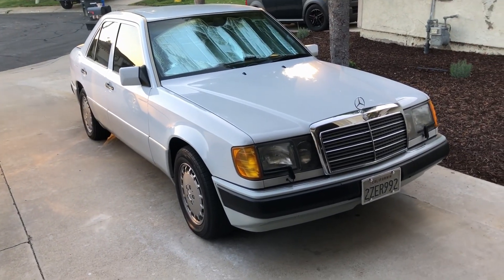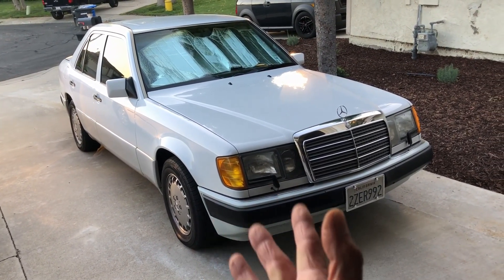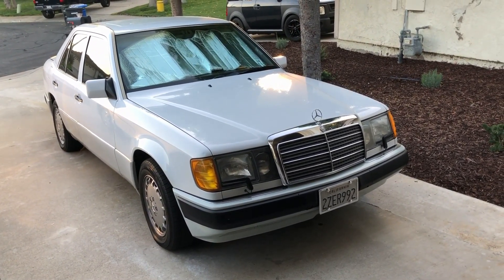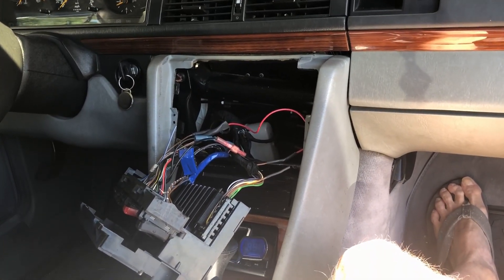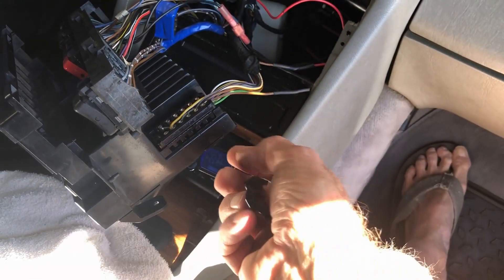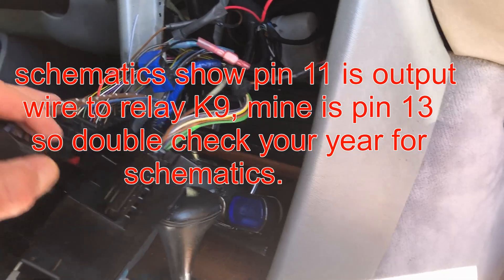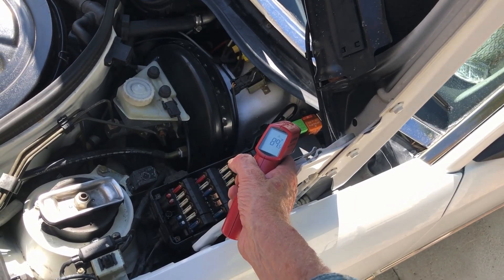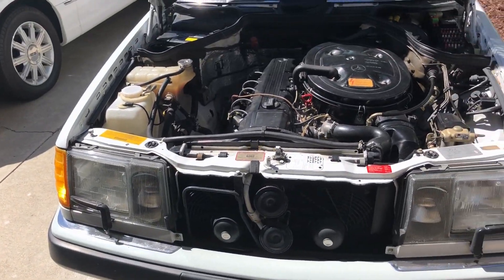Mercedes W124 Cooling Fan Hack (2)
So trying to find out why high speed AUX fan function not working, spent a lot of time trying to figure it out and it beat me!
All parts tested, I think there's a ground somewhere that may be the cause, I'll still look for it but in the meantime I installed a manual  switch that activates fans high speed when car starts overheating.